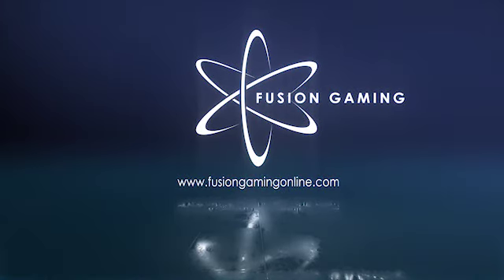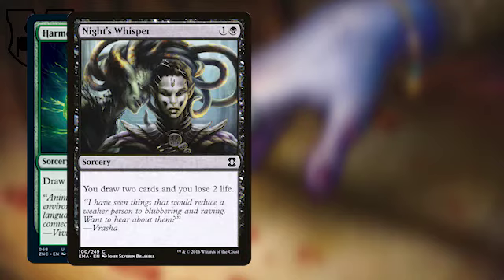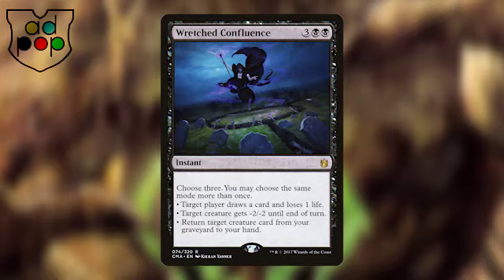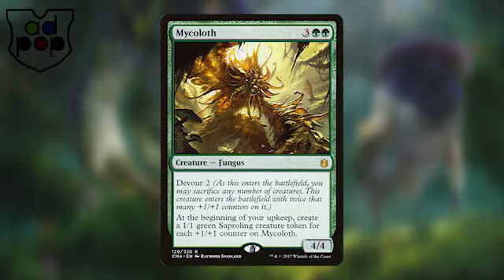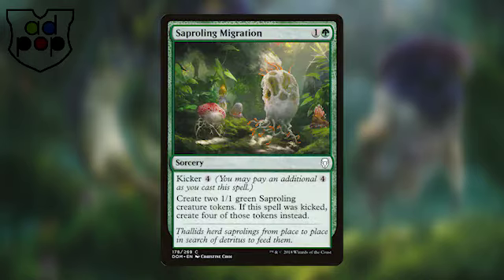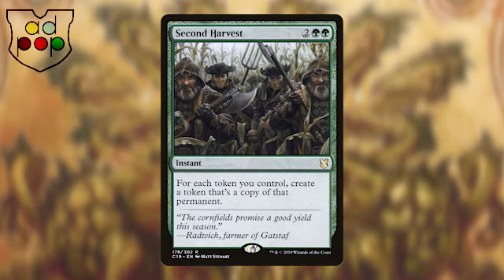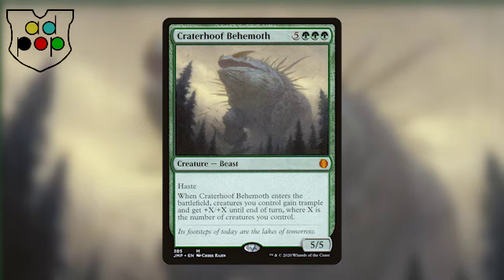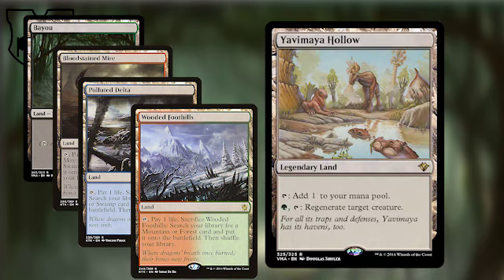Slimefoot, the Stowaway Decktech - Commander ad Populum | EDH | CMDR | MtG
Welcome to another deck tech for the people, by the people, for the people!

Big thank you to new sponsors of the CadPop Deck Techs, Fusion Gaming Online! Find them here: fusiongamingonline.com

I love featuring the Pateon community's decks as they represent all the categories I like to feature. The new player looking to build their Commander experience. The intermediate player, looking to refine and edge, within the game. And, the long-time, advance player looking to FEEL something.

Track Info:
Title: Fresh Start by Joakim Karud